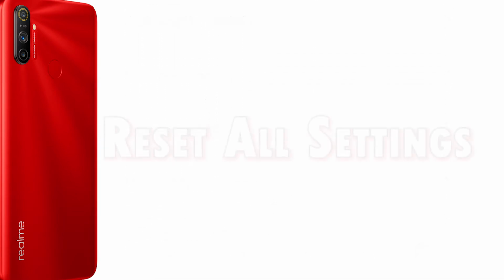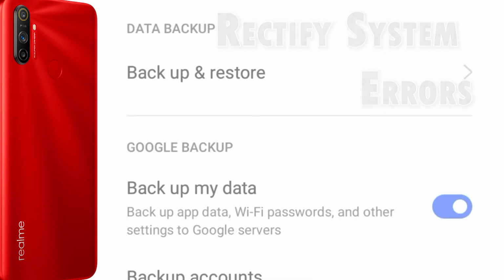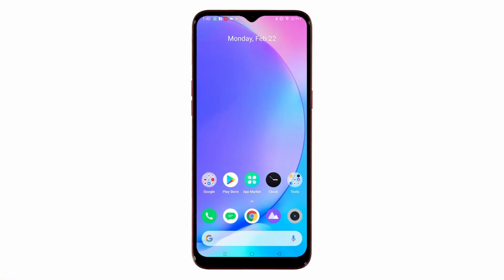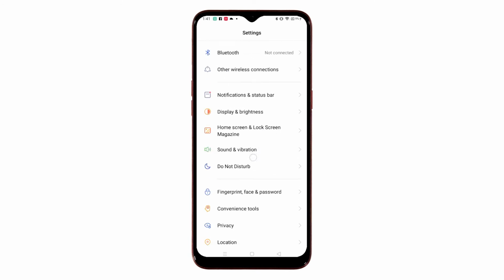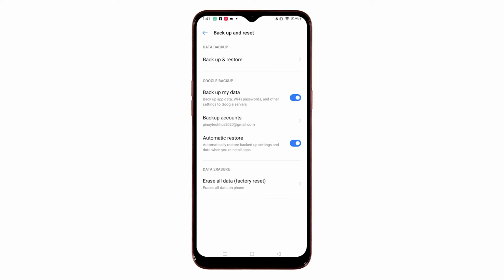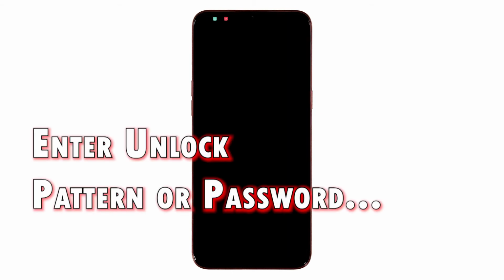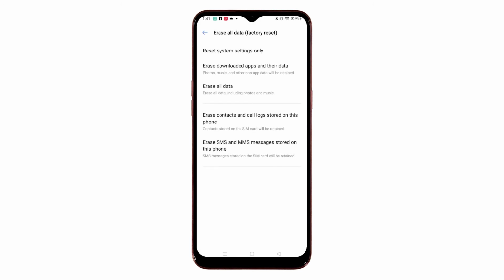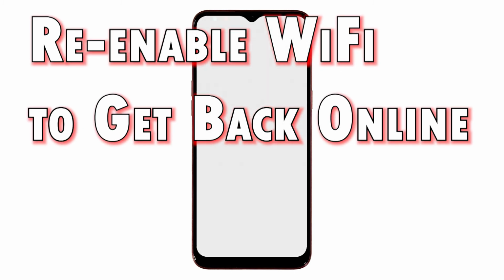How to Reset All Settings Realme C3 without Deleting Any Saved Data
In this video, I will show you how to reset all settings on the Realme C3 smartphone.
Feel free to use this tutorial video if you need help resetting and restoring the default settings on your Realme C3 without deleting any saved data.

Realme C3 Reset All Settings

Most built-in features of a smartphone are designed to be customizable. This means that users can reconfigure the default settings to personalized their respective devices. Nonetheless, customizing settings could also cause the device to end up being erratic. For this reason, smartphones are also preloaded with different reset options for users to execute should the custom settings mess up the device’s normal operations.
One of these resets is the so-called all settings reset or reset all settings.
As the name implies, this reset will erase all recent custom settings and then restores the default configuration. Aside from restoring the default state, any transpiring issues attributed to incorrect customization will likewise be rectified in the process.
If you’re wondering how to perform this reset on your Real Me C3, I’ve mapped out a simple guide for you to follow.
Here’s how to reset all settings on the Real Me C3 without deleting any saved data from the internal memory

Steps to Reset All Settings on Realme C3
From the Home screen, swipe the Arrow up to access the Apps viewer.
From the Apps viewer, find and tap on the Settings icon.
Doing so will load up the main Settings menu of the phone, prompt a list of all the basic and advanced features and settings to enable, disable or configure.
Scroll up or down to find Additional settings. Then, tap on it to view more settings you can manage.
While on the Additional settings menu, scroll down to the bottom section and then tap Back up and reset.
The Back up and reset menu opens, highlighting relevant features and commands.
Scroll down to the DAta Erasure section and then tap Erase all data.
A list of all reset commands will show up on the next screen.
To reset all settings and restore the default configuration without deleting any saved information, select the option to Reset system settings only.
Enter your device password or pattern on the next screen to proceed.
A pop-up window appears beneath the display.
To proceed with the reset, tap Reset system settings only.
The phone will then start erasing all recent changes made to the default settings and then restores them to their factory state or configuration.
When the reset is finished, the phone restarts by itself. As soon as it reboots, you can start to re-enable necessary features, particularly those that are disabled by default.
Also don't forget to re-enable Wi-Fi to reconnect to your Wi-Fi network, get back online and use web-based apps and services on your phone again.

And that’s how to reset all settings without deleting data on the Real Me C3.